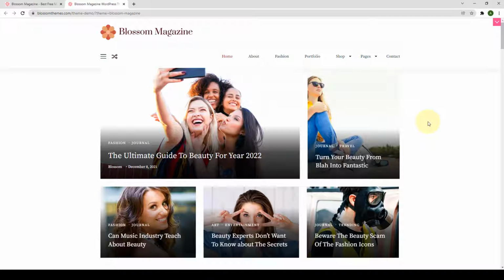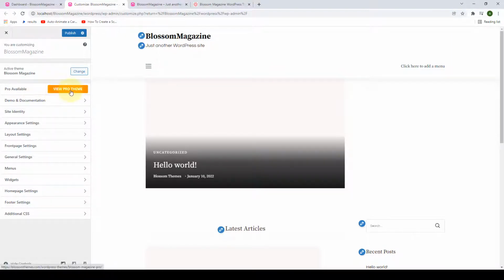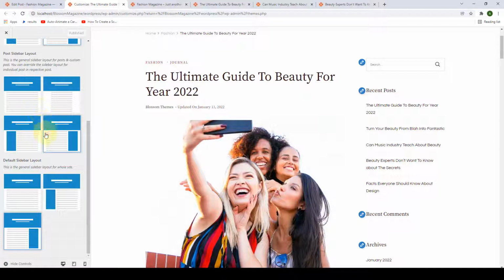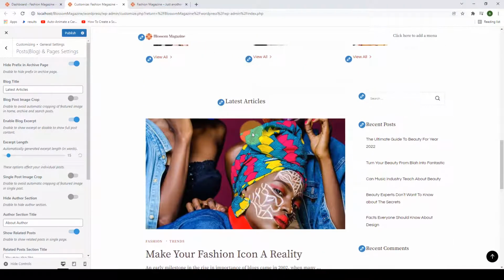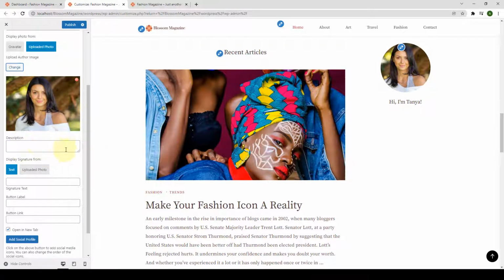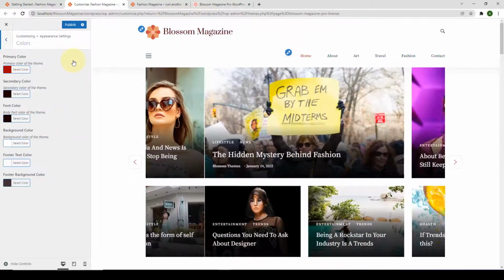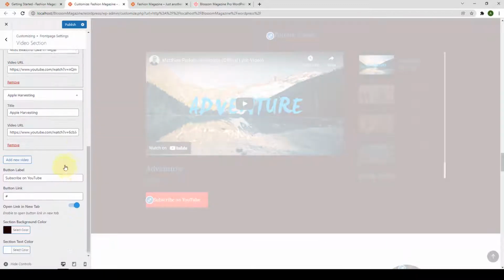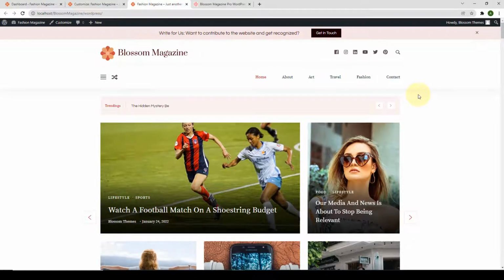Create A Multipurpose Magazine Style Website In 2024 | Blossom Magazine WordPress Theme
In this video you will learn how to create a website that serves your niche using Blossom Magazine Free and Pro WordPress themes Step by Step. Even if you are a complete beginner with no knowledge of WordPress and WordPress themes, you will be able to create a site for yourself with the help of this easy to understand and follow along video tutorial.

Timestamps 🕒

00:00 Introduction
01:44 About Blossom Magazine Free Theme
09:57 About Blossom Magazine Pro Theme
17:45 Download Blossom Magazine Free Theme
18:17 Install and Activate Blossom Magazine Free Theme
20:45 Access the Customizer Settings
17:45 Download Blossom Magazine Free Theme
18:17 Install and Activate Blossom Magazine Free Theme
20:45 Access the Customizer Settings
21:58 Site Identity
27:35 Create Your Very First Blog Post
30:32 How To Fix Your Permalink
32:42 Appearance Settings
32:47 Colors Settings
34:55 Background Image Settings
36:30 Typography Settings
37:40 Layout Settings
43:01 Frontpage Settings
43:04 Banner Section
49:40 CTA Section
53:33 Popular Category Settings
56:54 General Settings
56:58 Header Settings
58:59 Social Media Settings
1:00:18 SEO Settings
1:01:27 Post (Blog) &  Pags Settings
1:08:21 Newsletter Settings
1:11:54 Instagram Settings
1:14:17 Miscellaneous Settings
 1:16:28 Create A Menu
 1:20:39 Widgets
 1:28:16 Configure Footer Areas
 1:32:57  Homepage Settings
 1:35:51 Footer Settings
 1:36:56 Additional CSS
 1:38:06 Blossom Magazine Pro Tutorial Starts
 1:38:21 Download Blossom Magazine Pro Theme
 1:39:06 How To Install And Activate Blossom Magazine Pro Theme
 1:39:51 Activate Theme License Key
 1:41:42 Access Customizer Settings
 1:42:47 Appearance Settings/Colors Settings
 1:44:31 Background Settings
 1:45:20 Layout Settings
 1:48:57 Pagination Settings
 1:50:06 Frontpage Settings
 1:50:11 News Ticker Settings
 1:51:56 Top Stories Settings
 1:54:45 Popular Category Settings
 1:55:43 Search Section
 1:57:11 Featured Category Settings
 1:58:17 Category Listing Settings
 1:59:11 Popular Category Tab Settings
 2:00:12 Trending Category Tab Settings
 2:01:14 Video Section
 2:03:45 Popular Category Two Settings
 2:04:57 Trending Category Two Settings
 2:05:50 Featured Category Two Settings
 2:06:56 Sort Front Page Section
 2:08:28 Typography
 2:08:43 Locally Host Google Fonts
 2:09:47 General Settings
 2:09:51 Top Bar Settings
 2:12:42 Social Sharing
 2:13:51 Post(Blog) & Pages Settings
 2:15:47 Performance Settings
 2:16:55 Miscellaneous Settings
 2:18:00 Make Last Widget Sticky
 2:18:44 Bottom Bar Settings
 2:20:24 Google Analytics Settings
 2:22:15 Footer Settings

Image Size Recommendation:

Please use the images of the following sizes (in px) with the Blossom Magazine theme.

Banner Slider: 760 x 427 and 350 x 274
Blog post featured image full: 1920 x 650
Blog post featured image with sidebar: 760 x 570

✅  Gorgeous Responsive/Mobile-Friendly Design
✅ Built-in SEO Settings
✅ Sticky/ Floating Menu
✅ Sticky Widget
✅ Extensive Documentation
✅ Social Media Integration
✅ Author Bio on Sidebar
✅ Appealing Instagram Section
✅ Top-notch Quick and Friendly Support